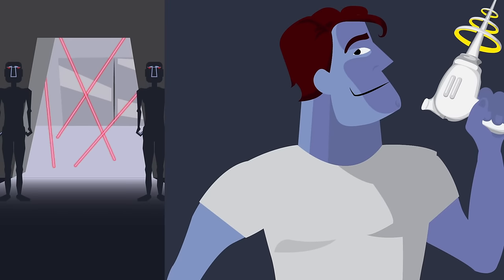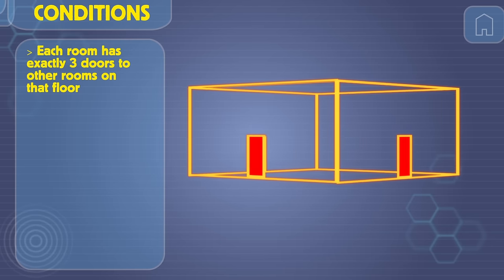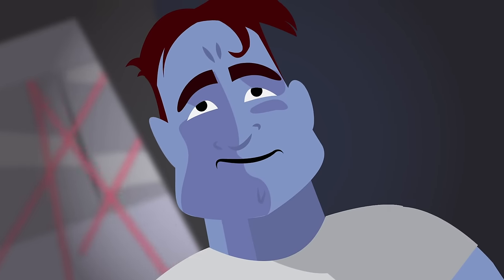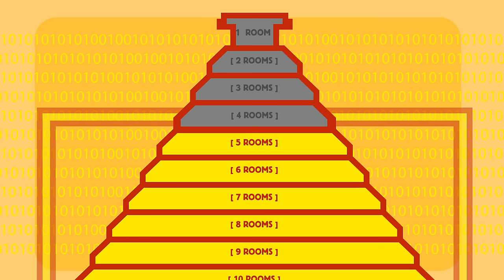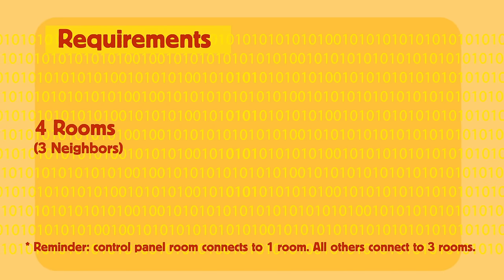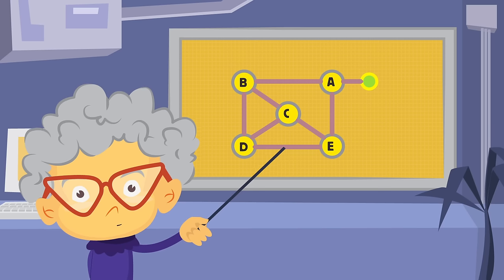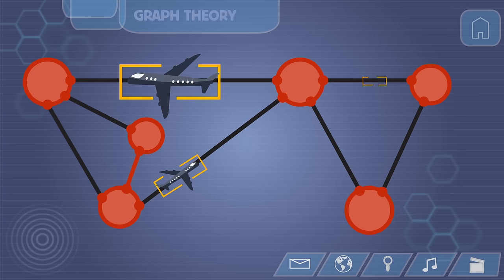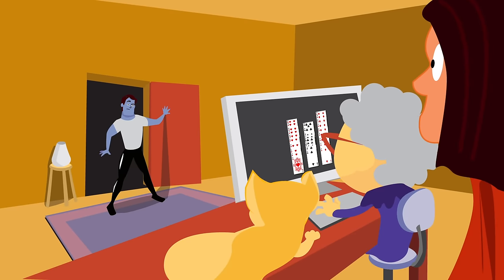Can you solve the control room riddle? - Dennis Shasha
As your country's top spy, you must infiltrate the headquarters of the evil syndicate, find the secret control panel, and deactivate their death ray. But your reconnaissance team is spotty, and you have only limited information about the control panel's whereabouts. Can you solve the control room riddle and deactivate their weapon in time? Dennis Shasha shows you how.

Lesson by Dennis Shasha, animation by Zedem Media.